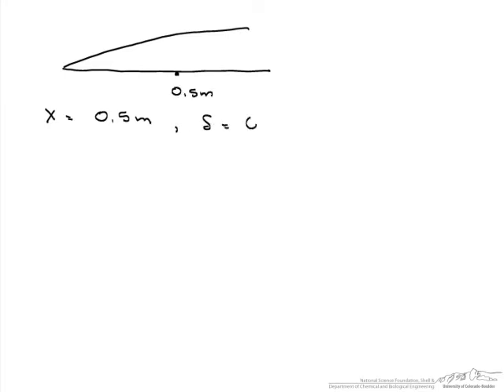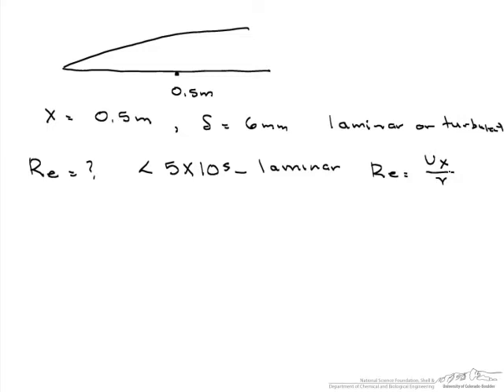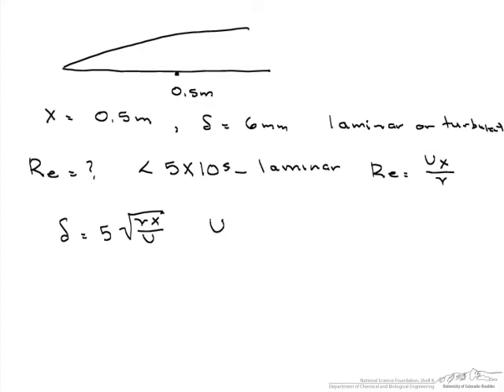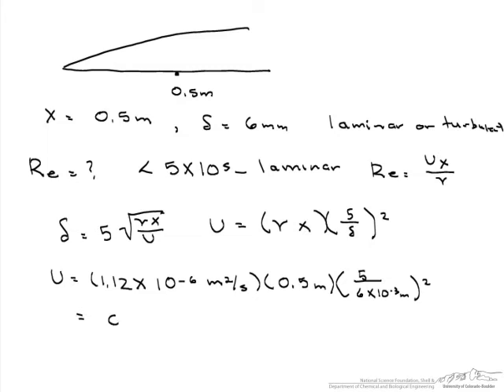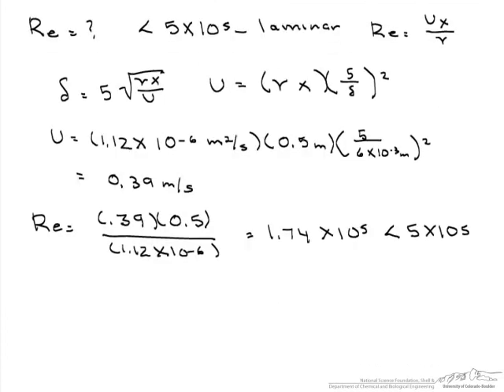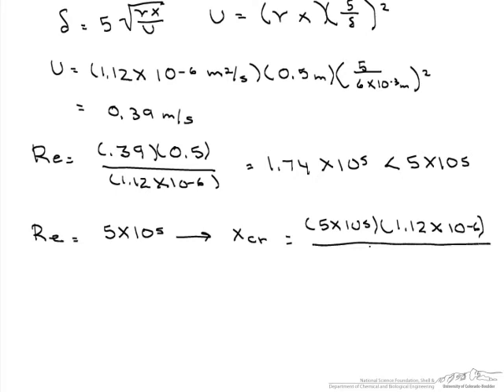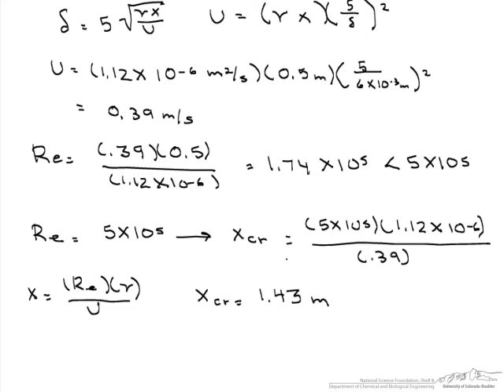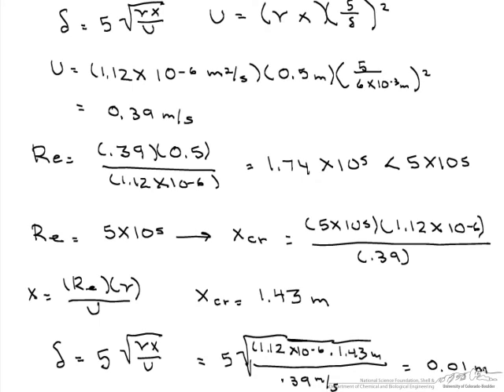Boundary Layer Example Problem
Example problem that demonstrates the use of boundary layers and boundary layer thickness as well as flow regime (laminar or turbulent) to define the entry length section. Made by faculty at the University of Colorado Boulder, Department of Chemical and Biological Engineering.